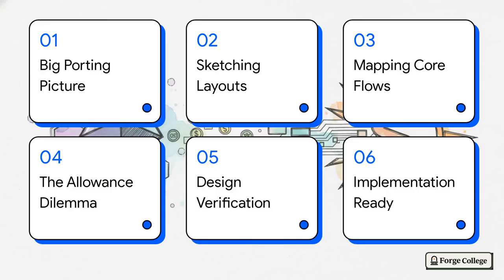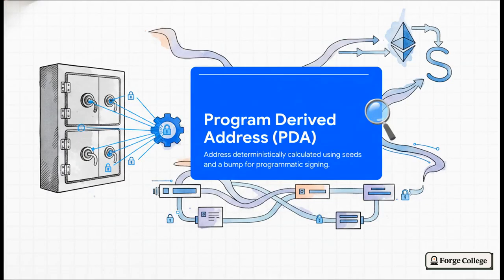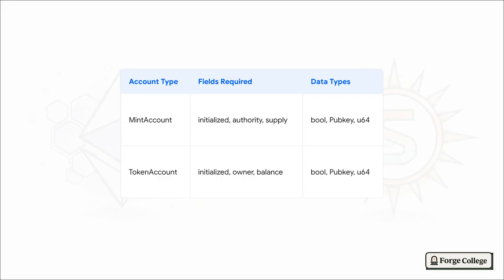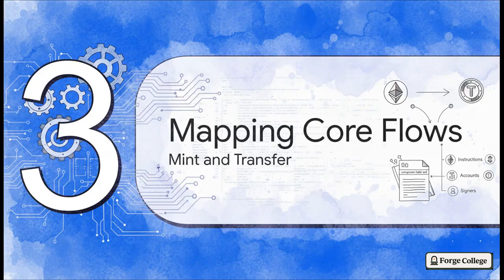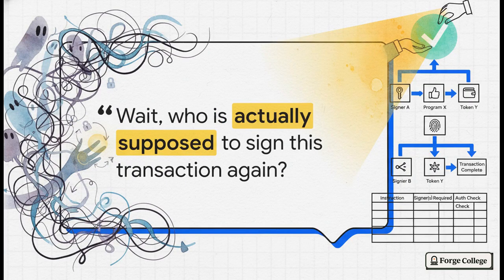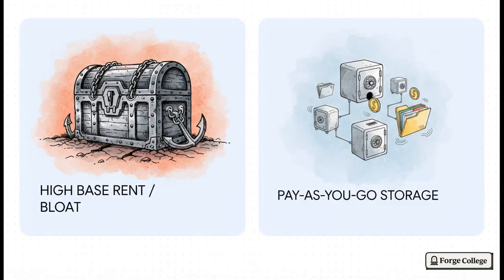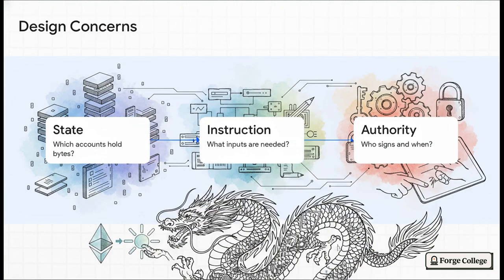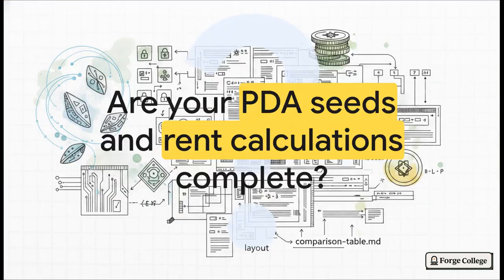Port ERC-20 Flows to Solana Design — Forge College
Want to port an ERC-20 token to Solana without costly rework? This guided design exercise shows how to translate ERC-20 mint, transfer, and allowance semantics into concrete Solana account schemas, instruction sequences, and signer/authority flows so implementation in Rust/Anchor becomes deterministic.

You will learn how each ERC-20 operation (mint, transfer, approve/allowance) maps to a Solana-native instruction sequence and the exact accounts required at runtime. The lesson explains program-owned accounts and PDA derivation, how to decompose a monolithic contract into multiple account types, and concrete sizing and serialization assumptions (use of u64 for balances, Pubkey for owners, fixed-size vectors for bounded allowances). You will produce an implementation-ready comparison table that maps ERC-20 functions to Solana instructions, plus two account-layout sketches (mint account and per-holder account) with field names, types, and byte sizes. The lesson closes with tradeoff notes (simplicity vs rent, cross-program calls, and signer ergonomics).

Intermediate developers who know ERC-20/EVM basics and have some familiarity with Solana concepts. Helpful background: basic Rust/Anchor knowledge but this is a design-focused exercise rather than coding.

- Mapping ERC-20 functions (mint, transfer, approve) to Solana instruction sequences
- Mint account layout: fields, sizes, and serialization assumptions
- Per-holder account layout: balances, optional allowance storage, bounded vectors
- PDA derivation and authority/signer flows for each operation
- Tradeoffs: rent, simplicity, cross-program calls, and implementation recommendations

Build the design artifact (comparison-table.md and layouts.md in an erc20-to-solana-design directory) and move on to implementation with confidence.